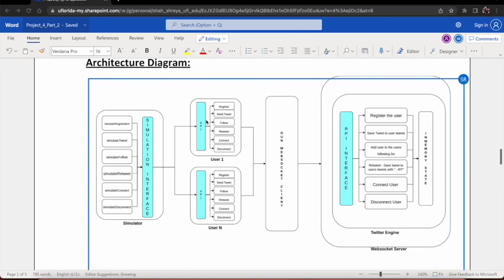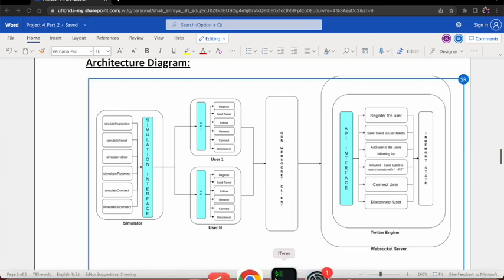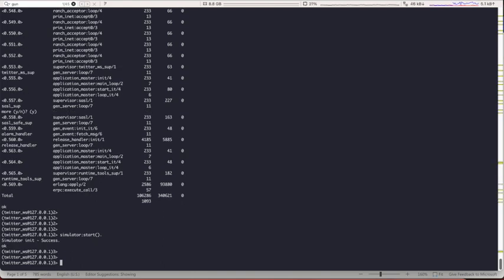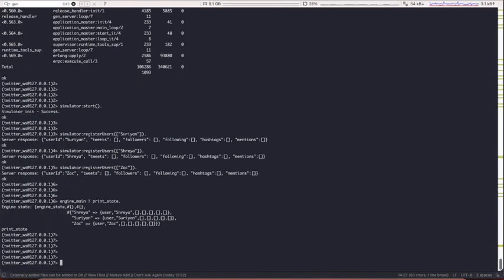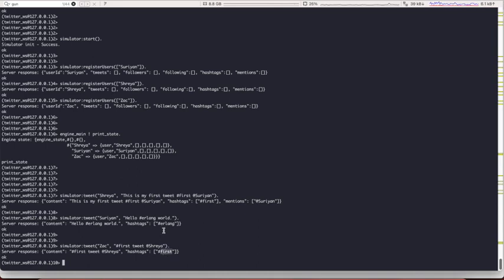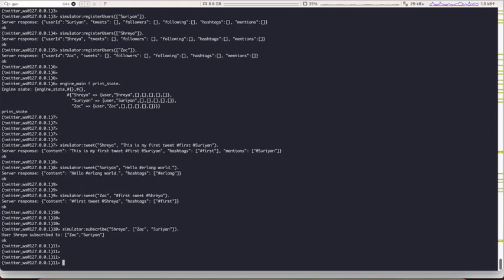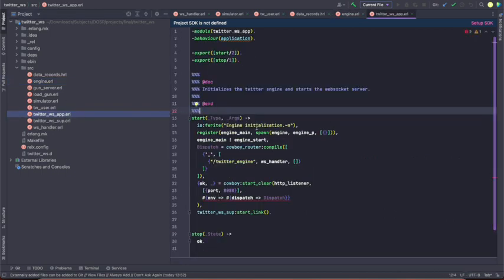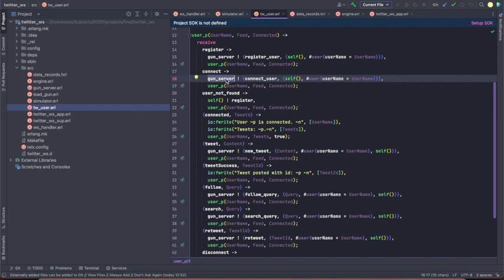Twitter implementation using Erlang and Websockets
This is a part of DOSP academic project